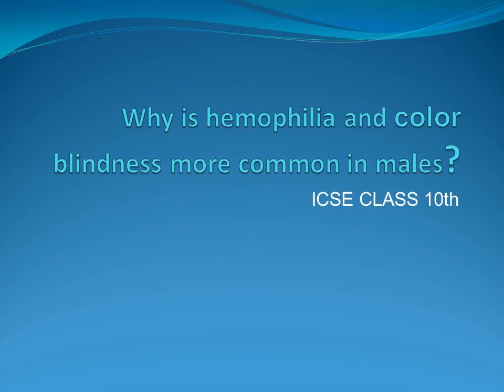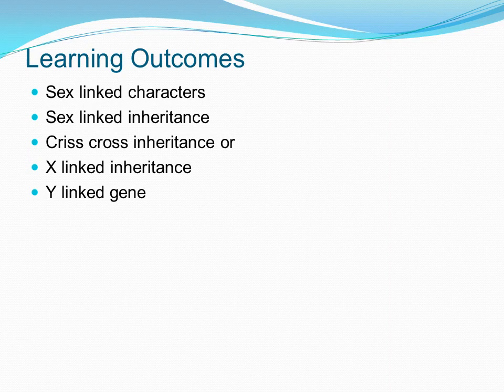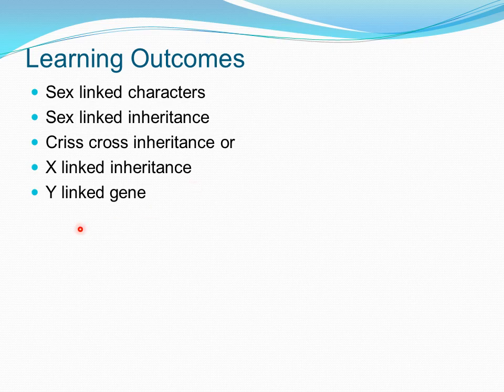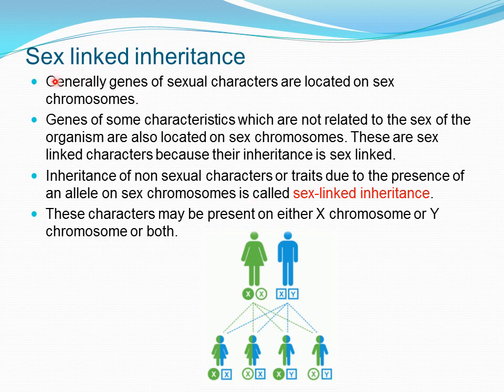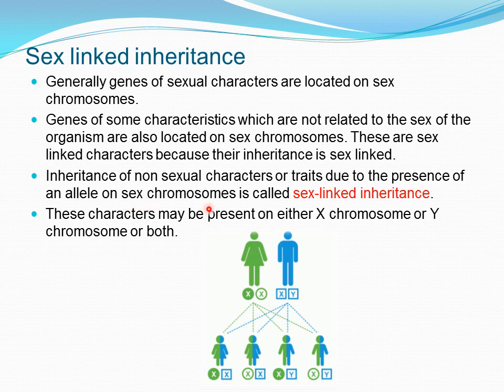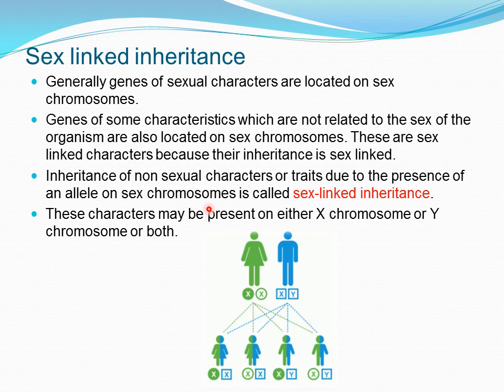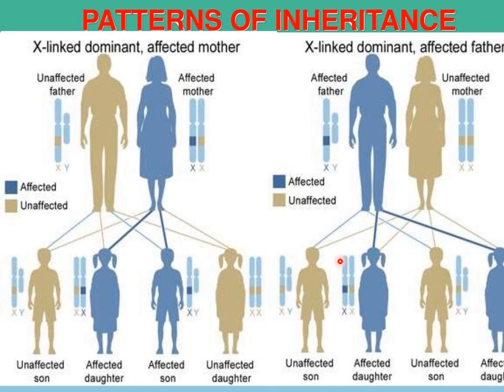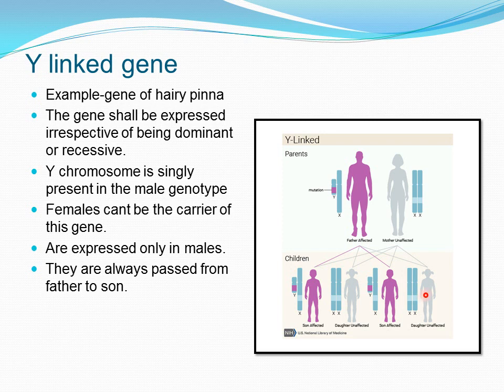XLinkedInheritance Haemophilia ColourBlindness ICSE10thBiology Genetics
Discussion about X linked inheritance and about Y linked inheritance.
Examples like Haemophilia and Colour blindness are also discussed here.
Please refer to the link given below to go through all topics of Genetics.